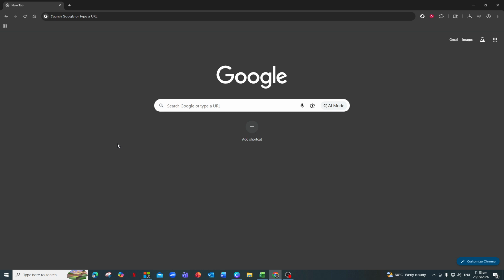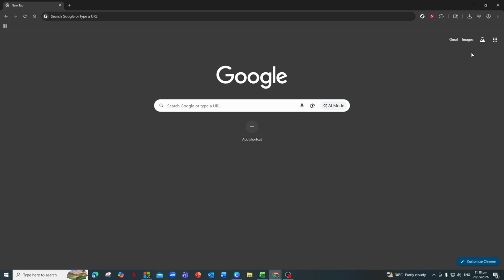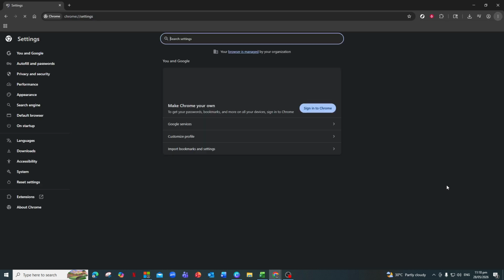How to Enable or Disable Dark Theme on Google (Latest Update)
How to Enable or Disable Dark Theme on Google

Learn how to enable or disable Dark Theme on Google Search with this simple step-by-step tutorial. Switch between light mode and dark mode on Google for a more comfortable browsing experience on PC, laptop, or mobile.

✅ Open Google Search settings
✅ Go to Appearance settings
✅ Enable Dark Theme
✅ Disable Dark Theme (switch back to light mode)
✅ Apply changes instantly